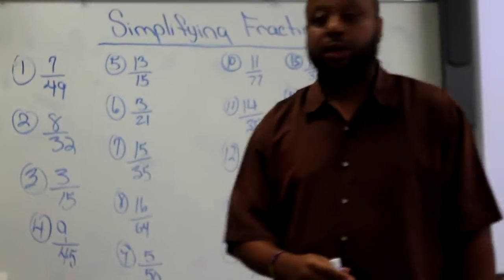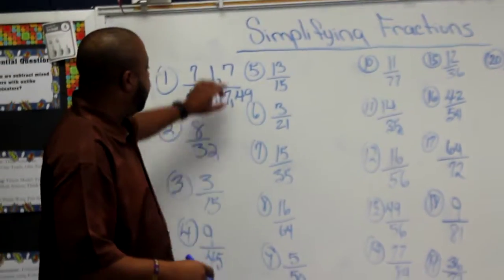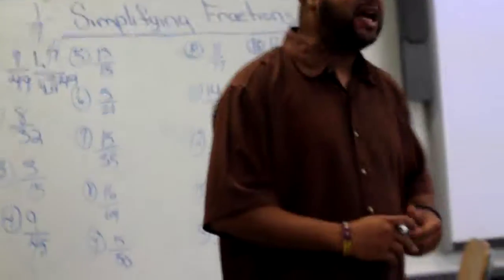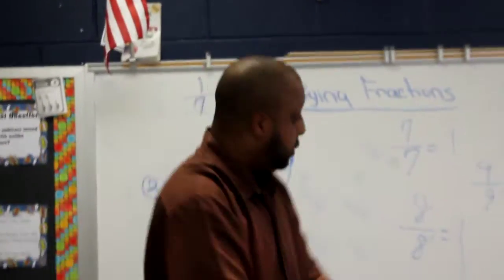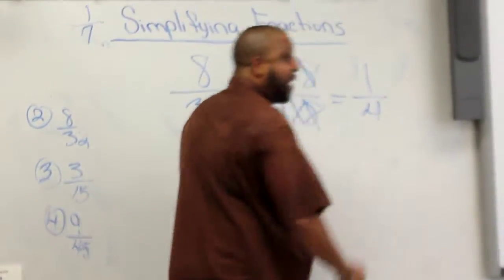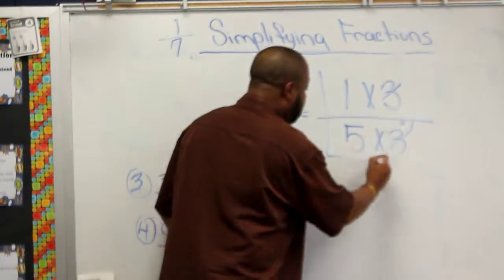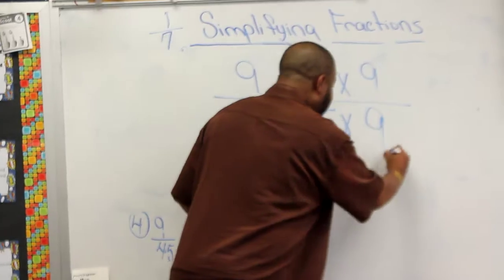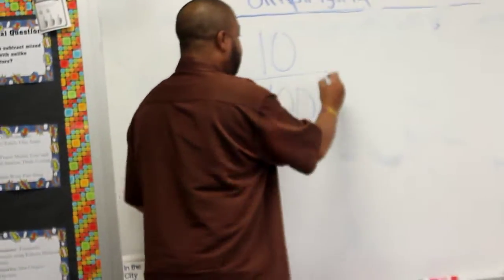Math Tricks for Simplifying Fractions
This is a different approach to simplifying fractions.  The learners will simplify fractions by breaking the numbers apart.